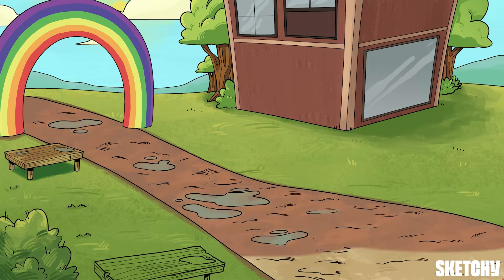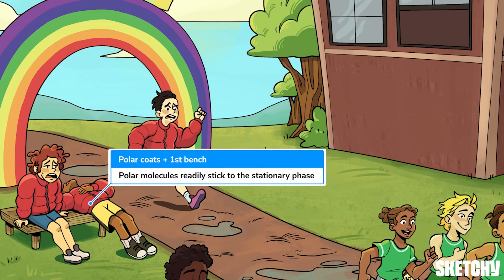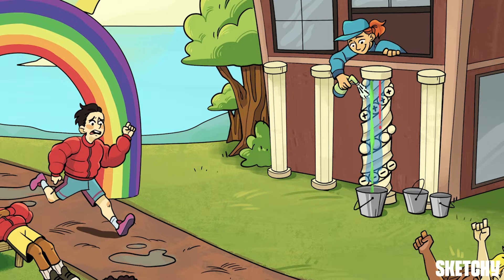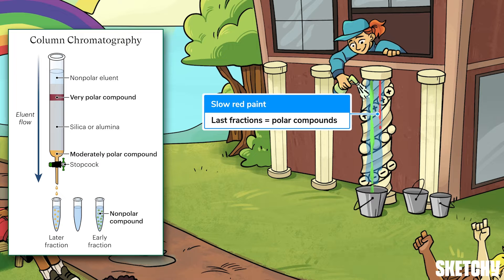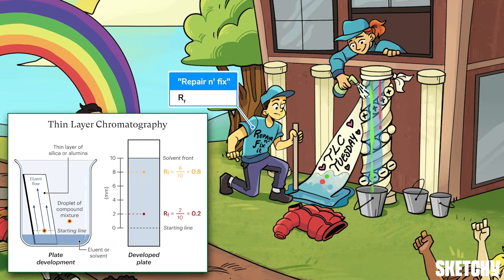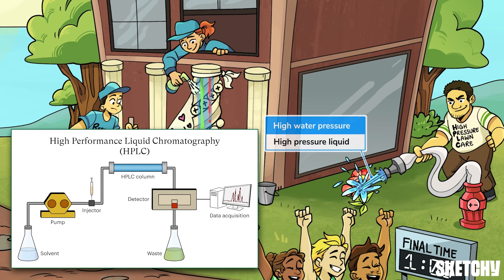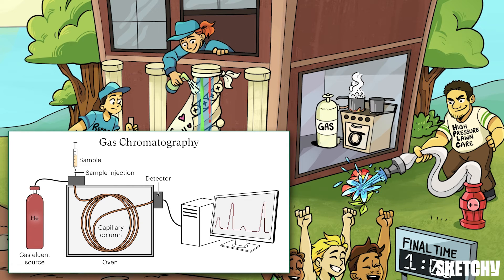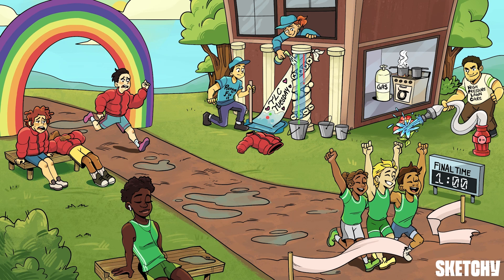Chromatography: Techniques & Types (Full Lesson) | Organic Chemistry | Sketchy MCAT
Learn chromatography techniques for separating organic mixtures, including column, thin layer, paper, HPLC, and gas chromatography.

00:00 Introduction
00:21 What is Chromatography?
00:46 How Chromatography Works
03:54 Types of Chromatography
07:11 Retention Factor
07:45 High Performance Liquid Chromatography
08:57 Gas Chromatography
10:00 Symbol Review